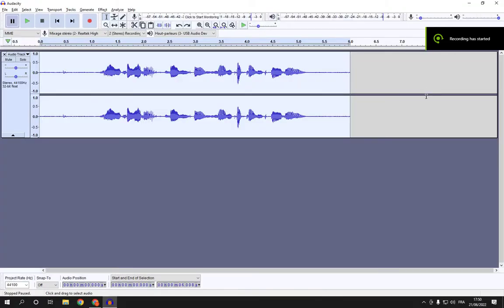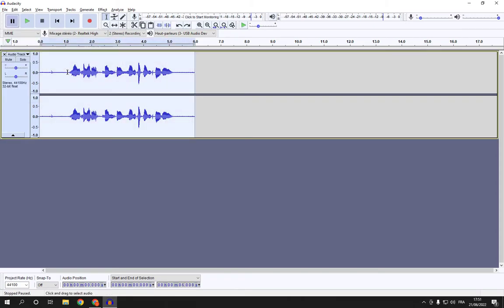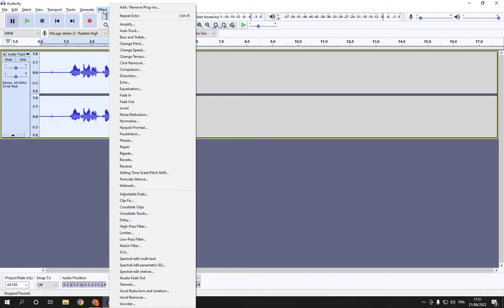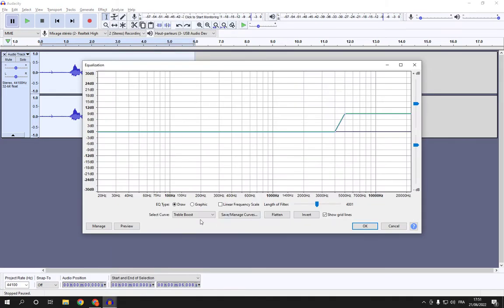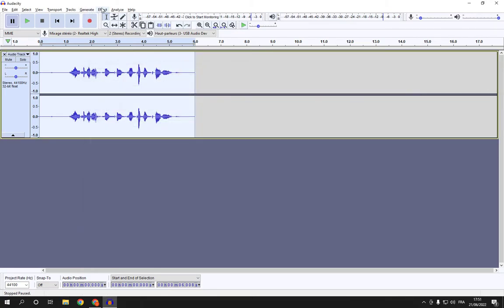How To Add Telephone Voice Effect on Your Voice Audio on Audacity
in this video we discuss :